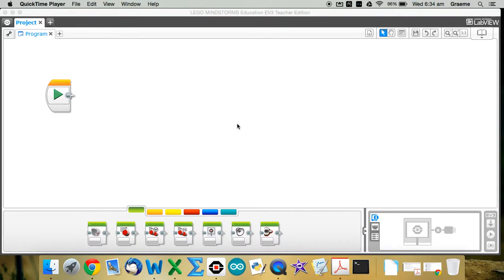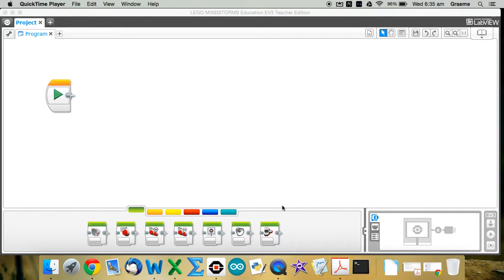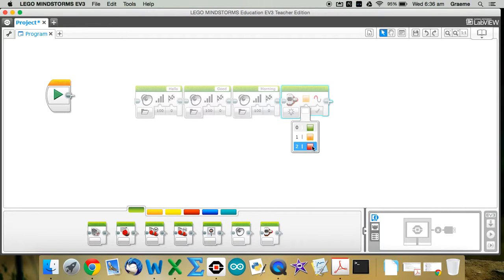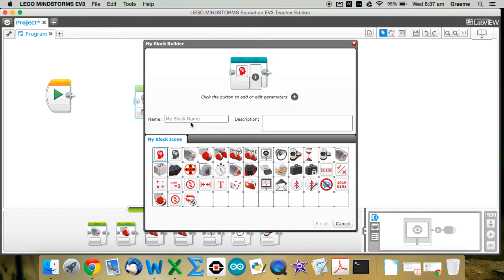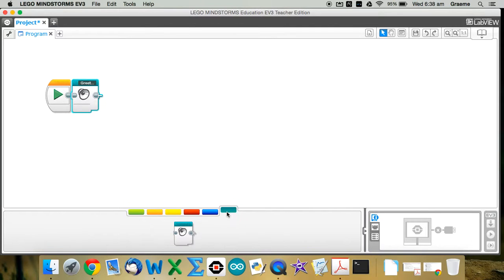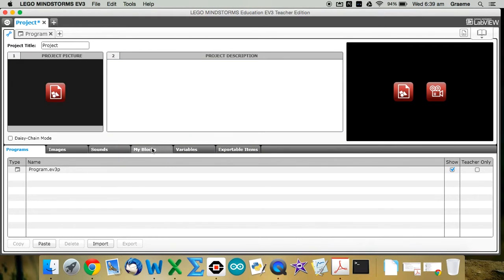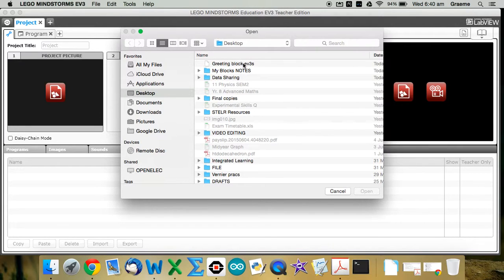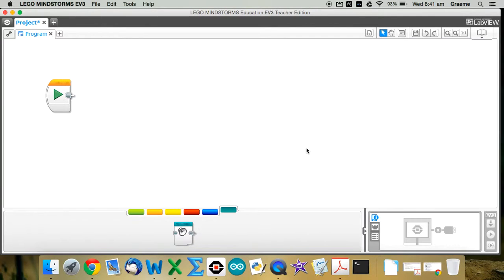LEGO Mindstorms EV3 with My Blocks: VIDEO 1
This is the 1st in a series of three videos of using My Blocks with the Lego programming language. This video will look at how to create simple My Blocks and how to export your creations so they can be shared with others.